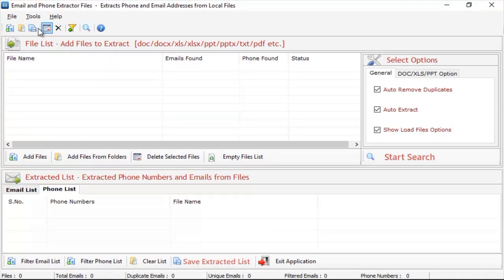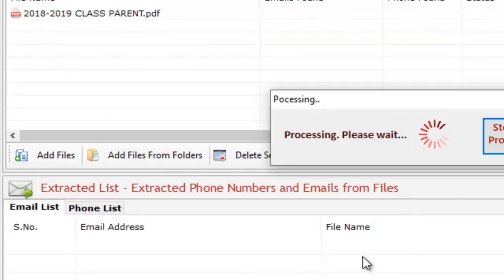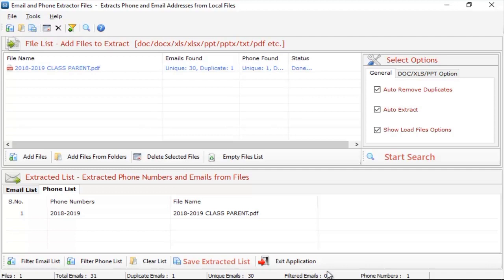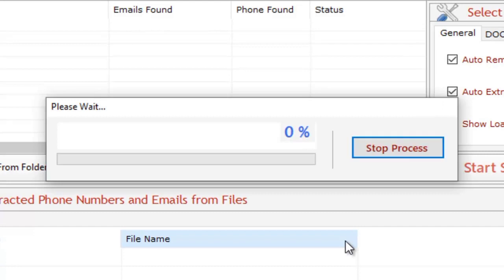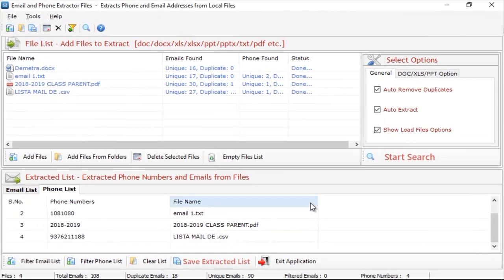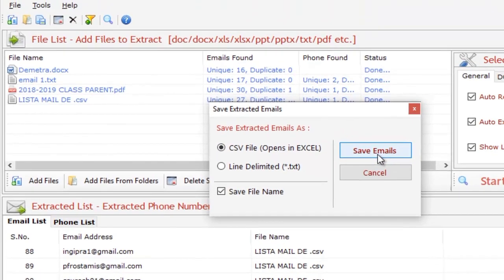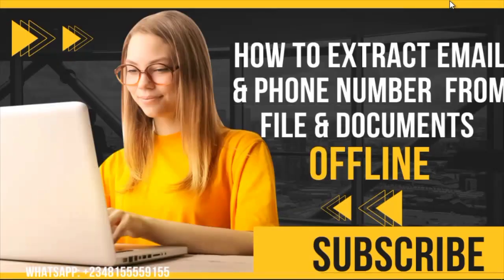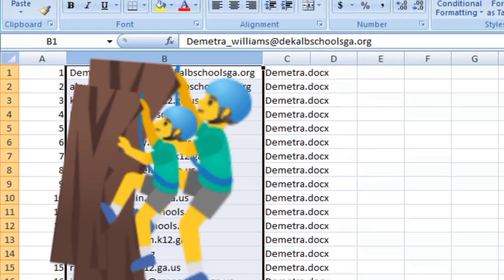HOW TO EXTRACT EMAILS AND PHONE NUMBERS FROM FILES AND DOCUMENT OFFLINE FOR FREE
Email and phone number extractor (software) can extract unlimited emails.
you can send me a WhatsApp message if you interested in the software.